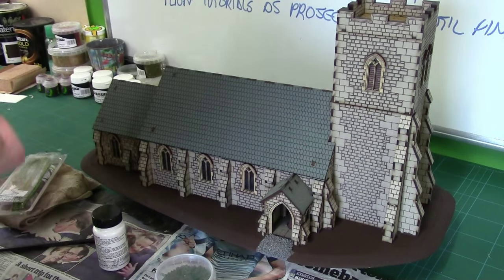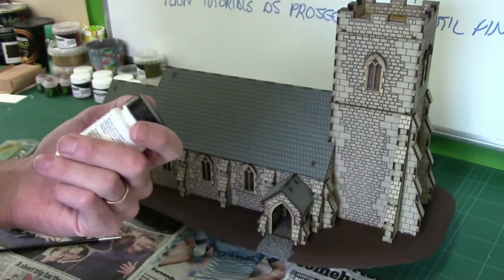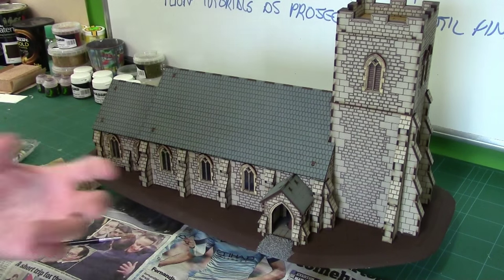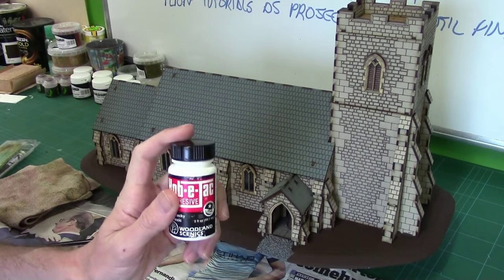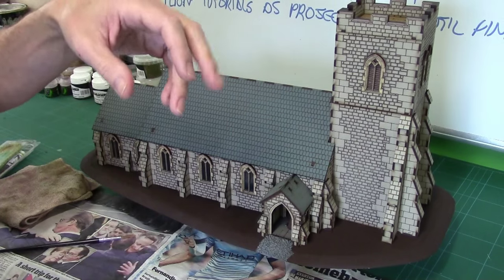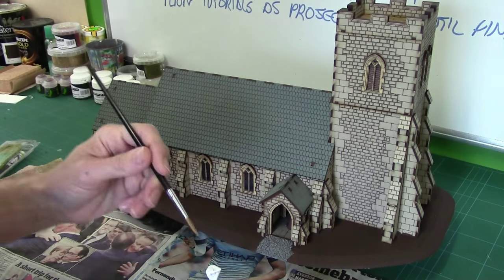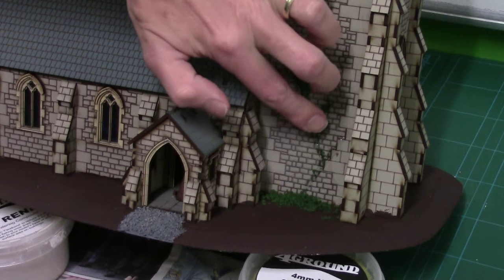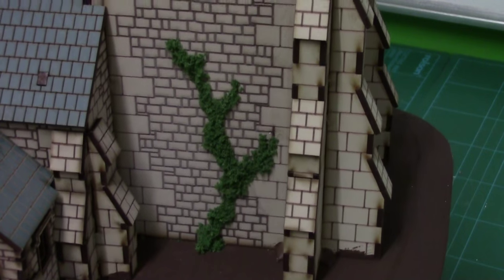Easy ivy & creeper plants with stay tacky glue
Produced with the awesome support of my Patrons! Want to help keep these vids coming as well?